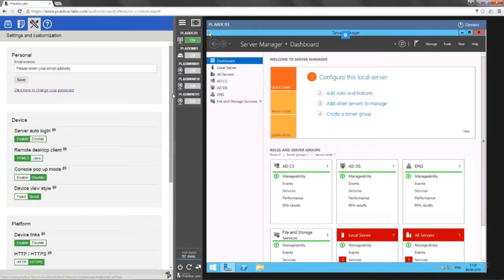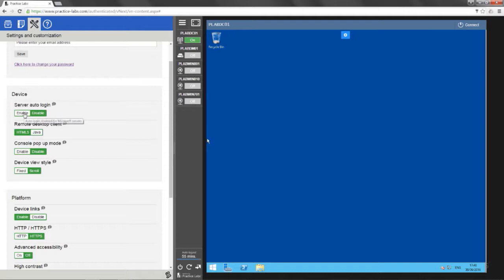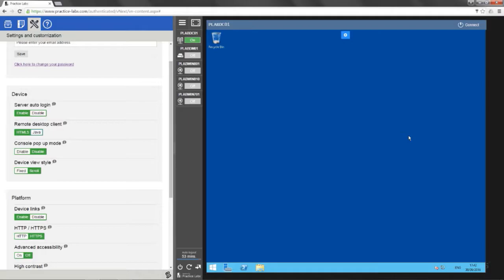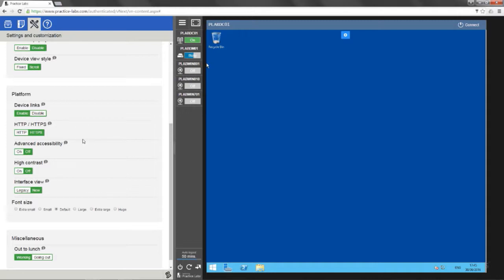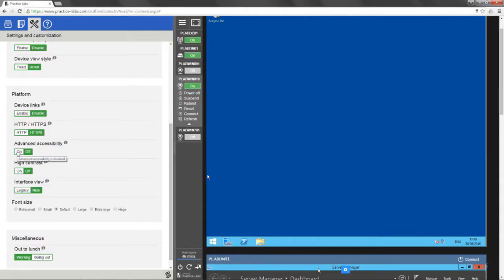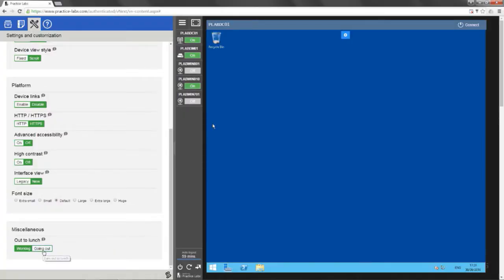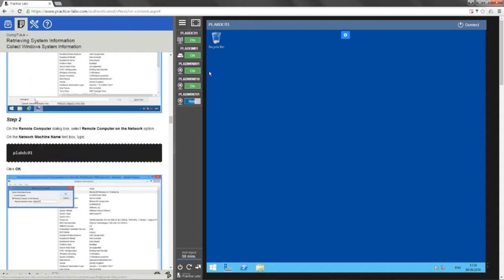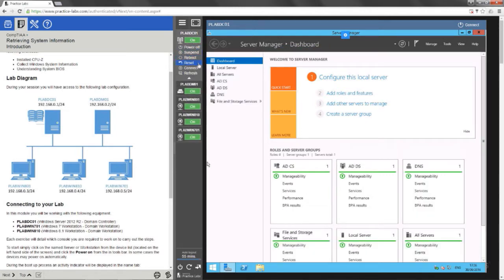Practice Labs : Support